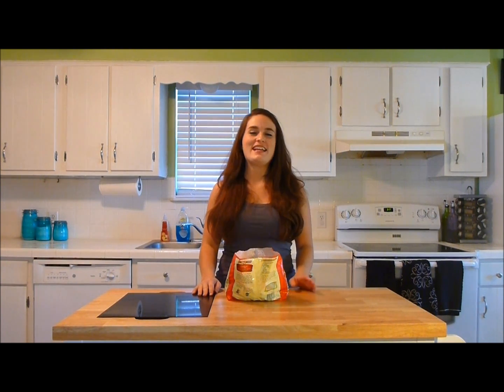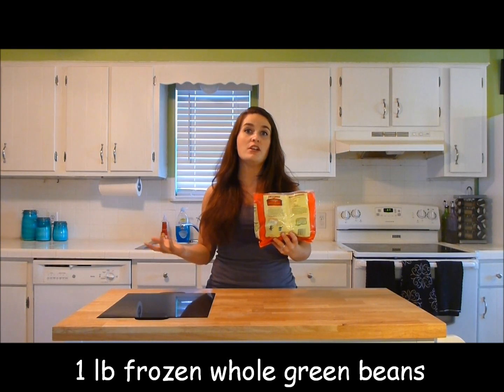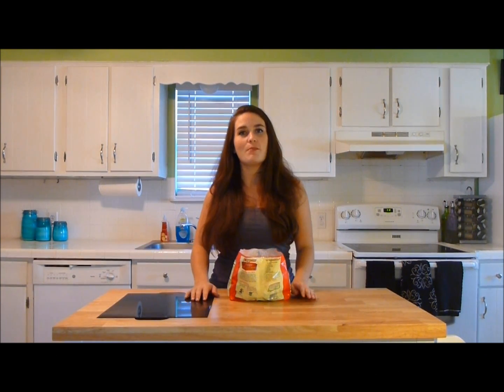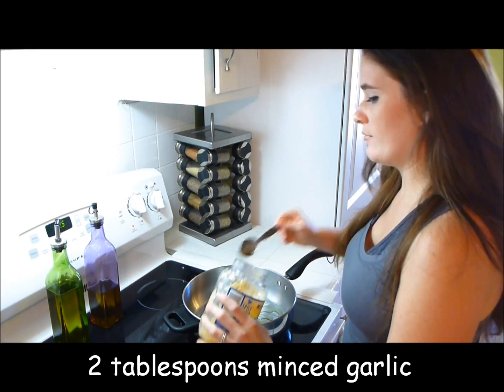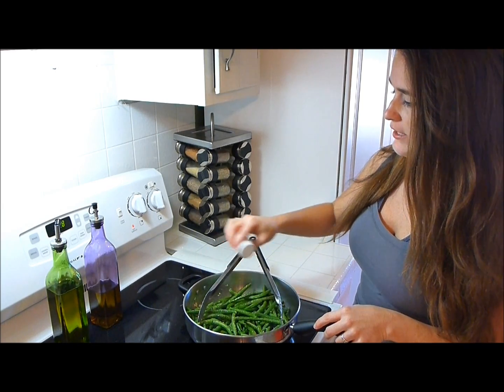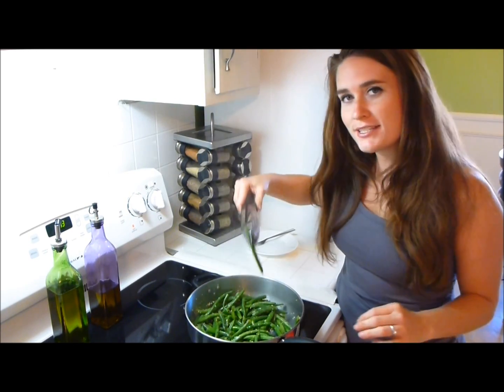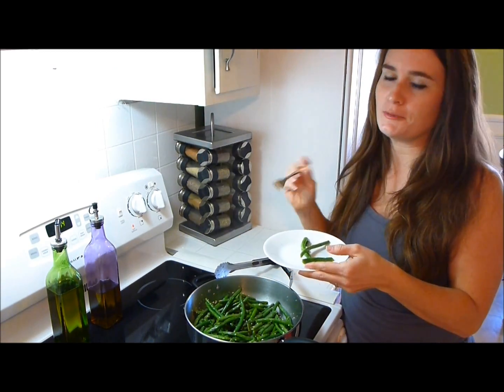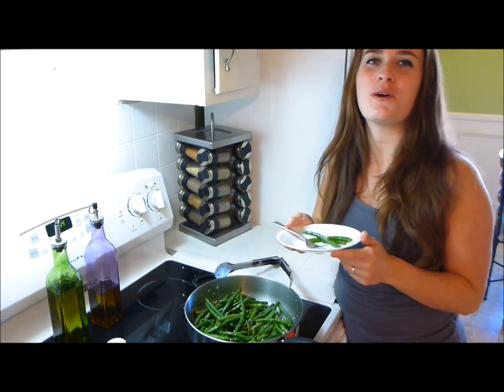Garlic Green Beans- Become Your Own Favorite Chef with Amy Westerman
This video shows how to QUICKLY make one of my favorite flavorful, healthy side dishes- green beans sauteed in garlic!